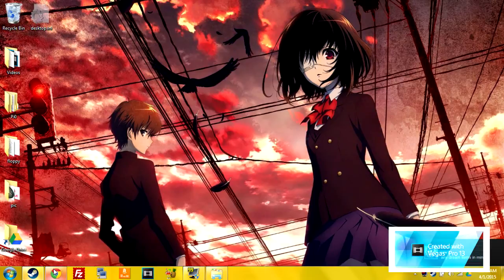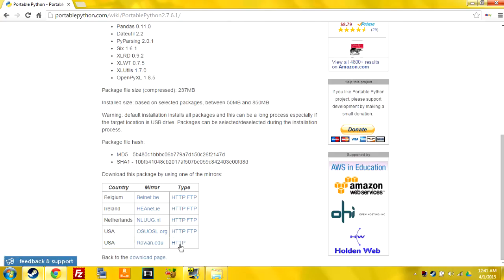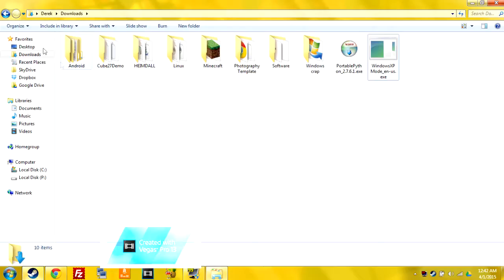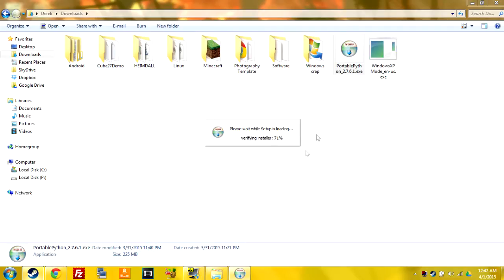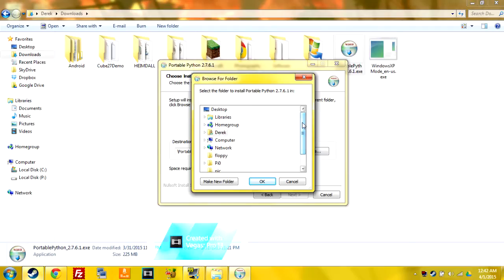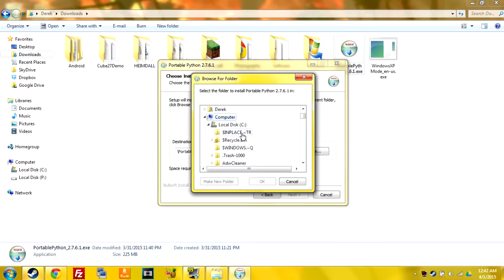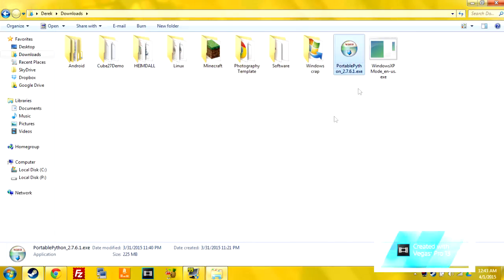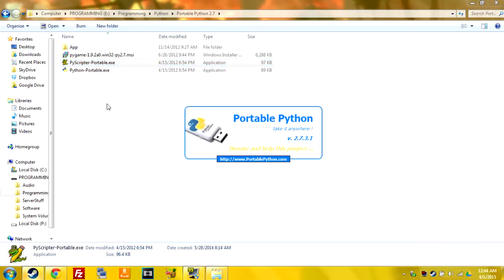Pygamepi - Software - Portable Python Install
Here is how you can install portable python onto your computer or onto a flash drive very easily.

Use the full install.

THaNkS!